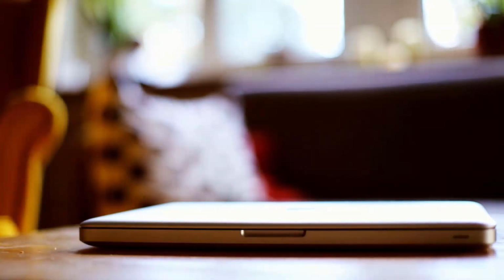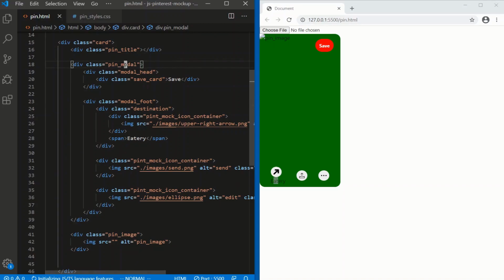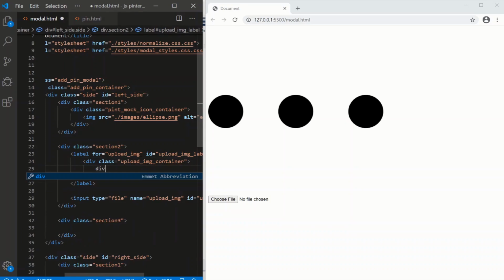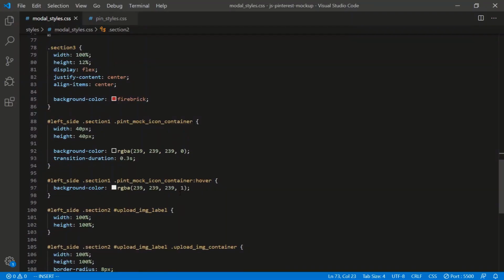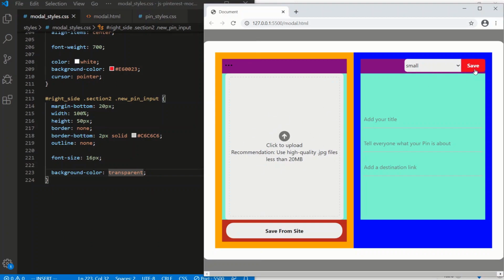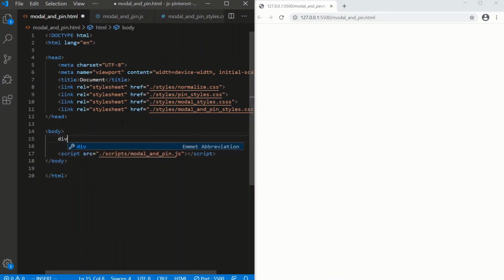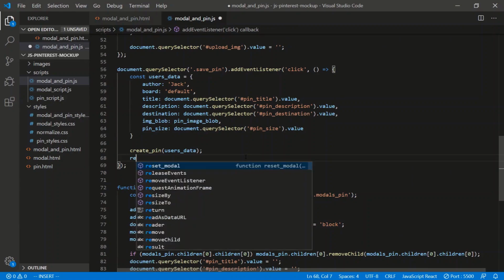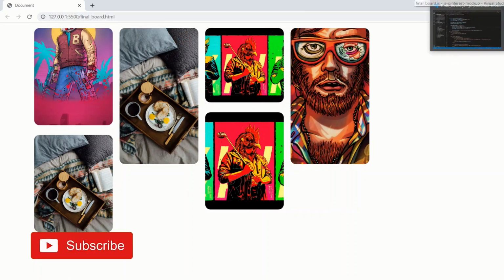Create a Pinterest Clone using HTML, CSS, & JavaScript Web Development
We'll create a fully functioning Pinterest Board using HTML, CSS, & JavaScript.

No external libraries needed.

Bitcoin: 3H4NKKwPdbiE5Gtc3Uk2DiwszqHhrRbmKK
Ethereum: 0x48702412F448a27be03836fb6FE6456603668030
Litecoin: MNJ4uv3GD4r62VpQ8rHX1Pj1ihWCj74hCK
Cardano (ADA): Ae2tdPwUPEZHifkCDEM8BVLoKULwNkLuj7NC9dVbtdQhCVuFVxsAKUpJsZF